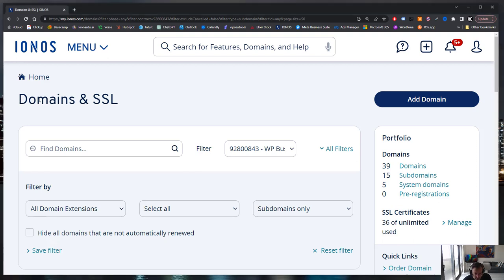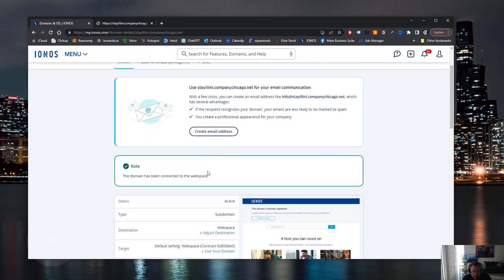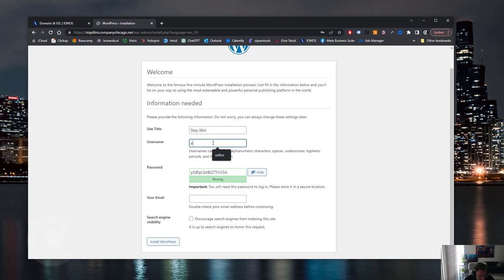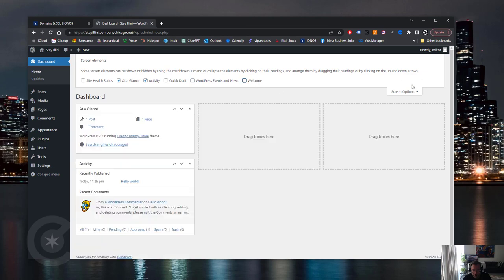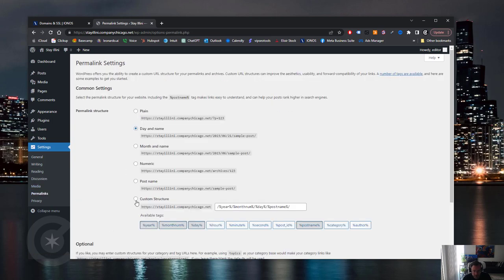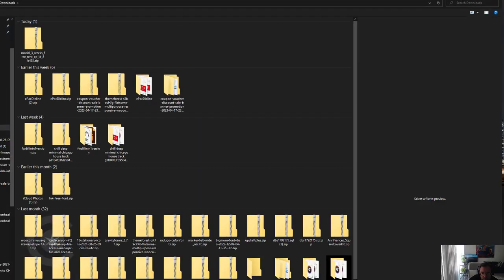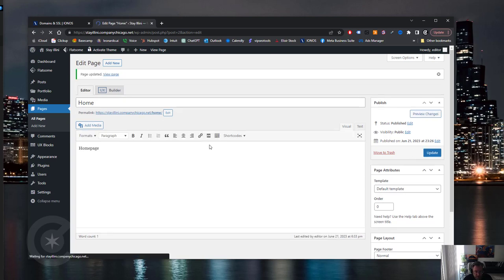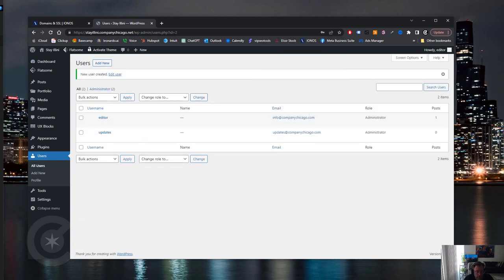Create a SubDomain and Install Wordpress on Ionos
Welcome to our tutorial on how to create a subdomain and install WordPress on Ionos. In this video, we'll guide you through the process, step-by-step, making it simple and hassle-free.

Creating a subdomain allows you to set up a separate website or blog under your main domain. And with WordPress, the most popular content management system, you can easily customize and manage your website's content.

Here's a breakdown of the steps we'll cover:

Understand the benefits of creating a subdomain.
Manage Domains

Locate the domain you want to create a subdomain for.
Access the domain settings.
Create a Subdomain

Choose a name for your subdomain.
Install WordPress

Configure your WordPress installation.
WordPress Setup

Customize your website's appearance and functionality.
Install themes and plugins.
Finalize and Launch

Test your subdomain to ensure it's working correctly.
Publish your website and share it with the world.

By following along with this tutorial, you'll have your own subdomain up and running with WordPress in no time. Whether you're a beginner or an experienced user, this guide is designed to simplify the process and help you achieve your online presence goals.

Let's get started with creating a subdomain and installing WordPress on Ionos!